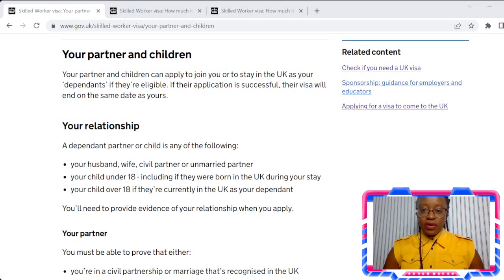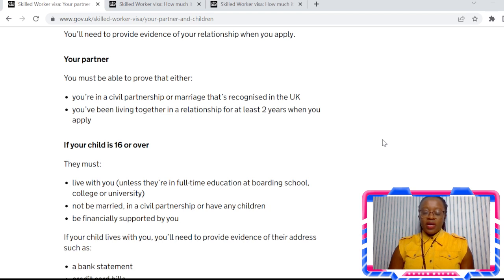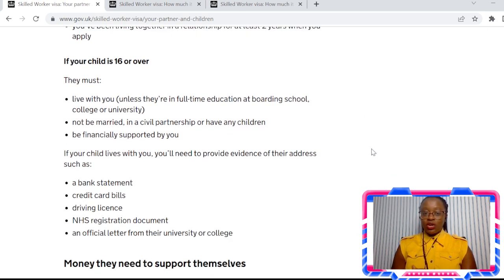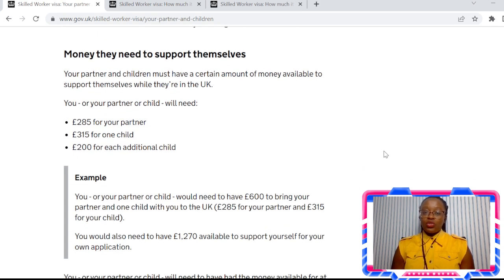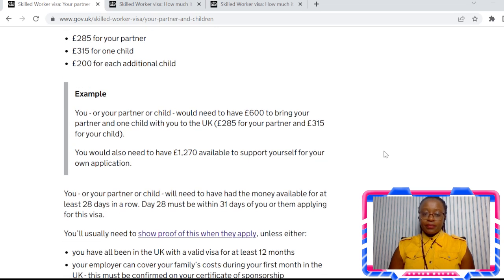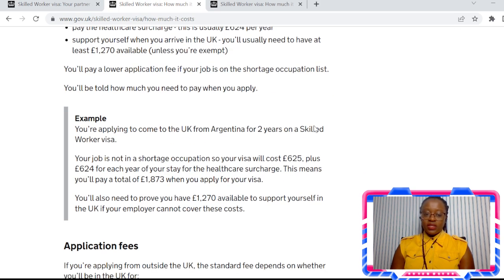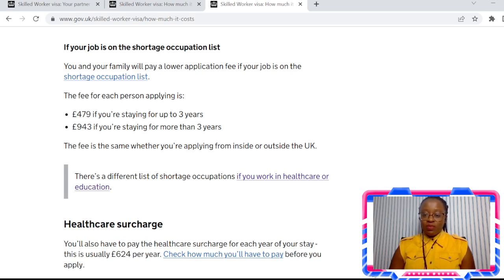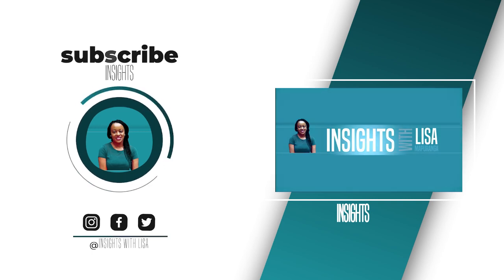UK Dependant Visa - Ways to bring your family into the UK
In this video, I will be talking about the UK dependant.